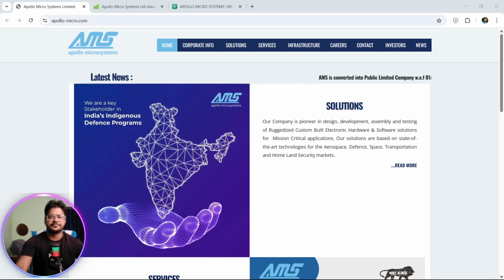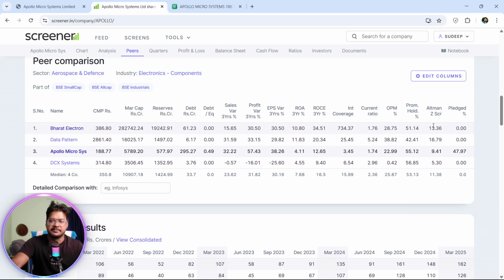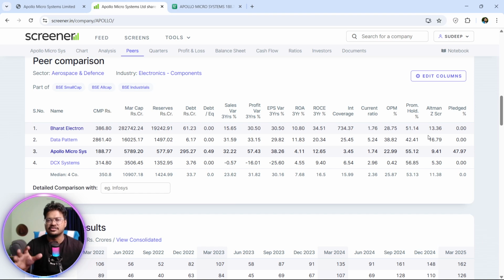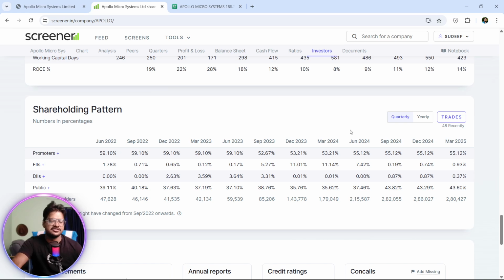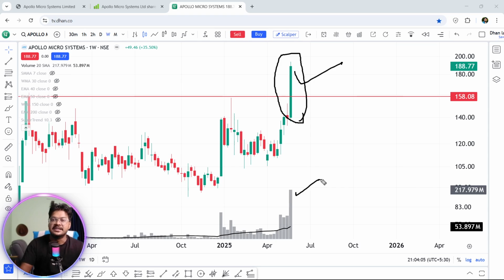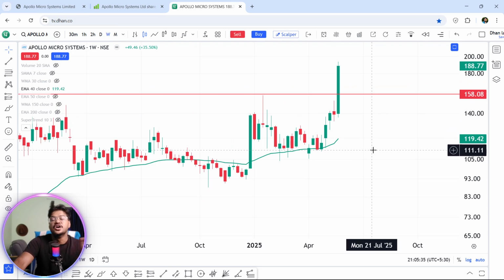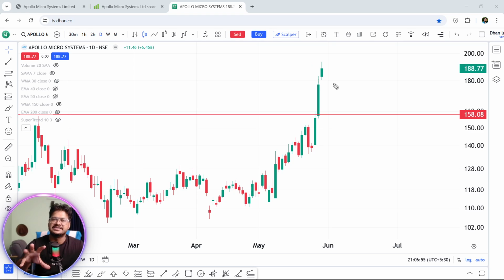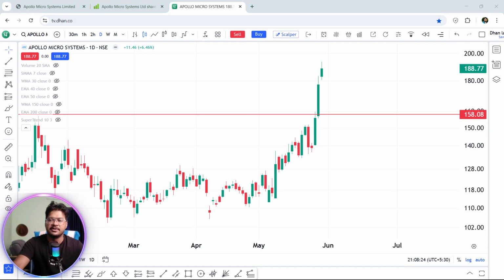Next Big Thing in Semiconductors? | Strong Clientele Base | Apollo Micro Systems Share Latest News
Is Apollo Micro Systems the Next Big Thing in Semiconductors?
In this video, we dive deep into the fundamental analysis of Apollo Micro Systems and explore what makes this company stand out in the booming semiconductor sector.

📊 Key Highlights:

Solid financials and a strong clientele base across defense, aerospace, and infrastructure

Price action breakdown – what the charts reveal about momentum and entry levels

Growth potential of semiconductors across industries: automotive, defense, telecom, and IoT

Future outlook based on industry demand and government initiatives

💡 Whether you're a long-term investor or a trend-following trader, this analysis will help you understand if Apollo Micro Systems deserves a place on your watchlist.

📈 Don’t miss this detailed breakdown of one of India’s potential semiconductor multibaggers!

Most Searched:
semiconductor stocks
semiconductor stocks in india
apollo micro systems share latest news
apollo micro systems
apollo micro systems share
apollo micro systems share analysis
breakout stocks for tomorrow